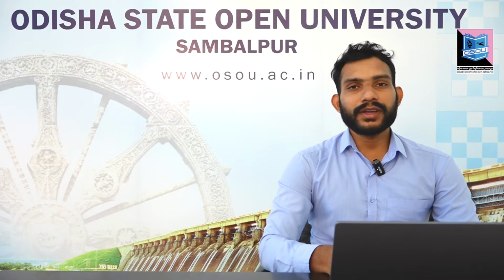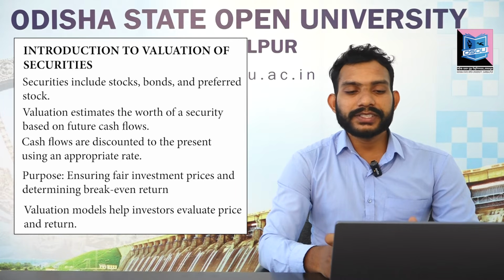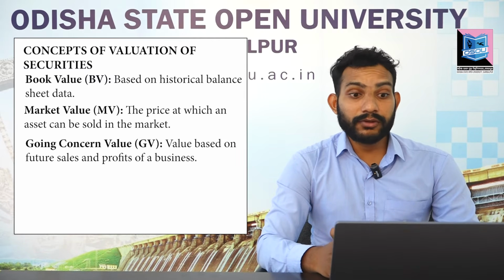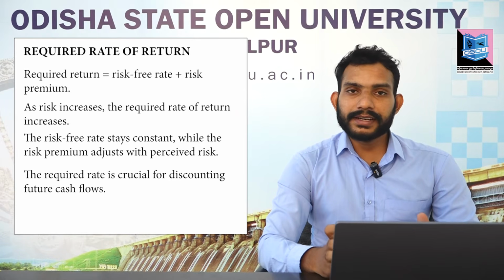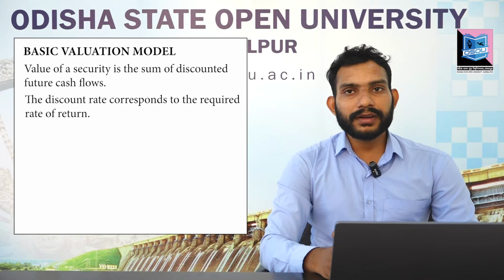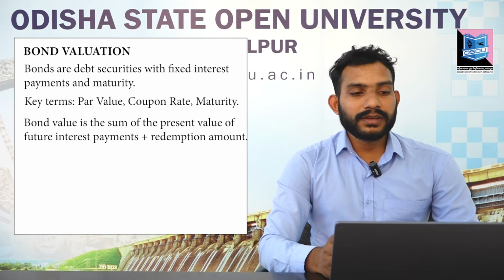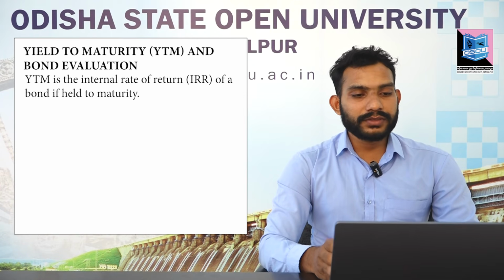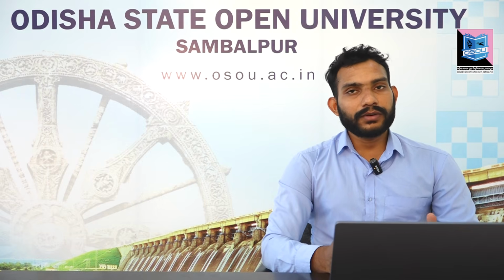valuation of securities